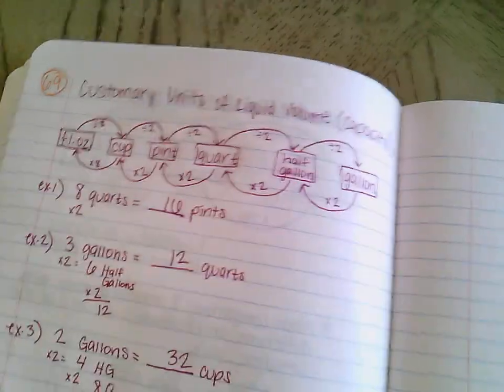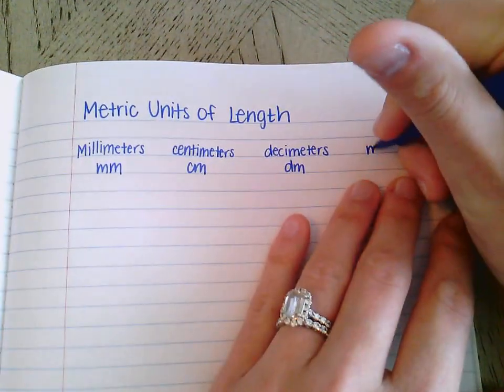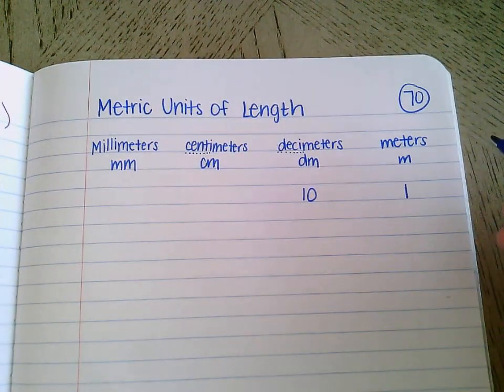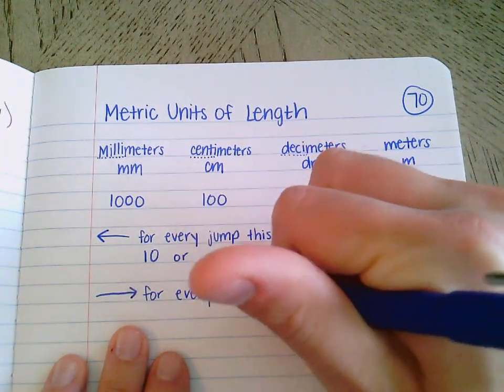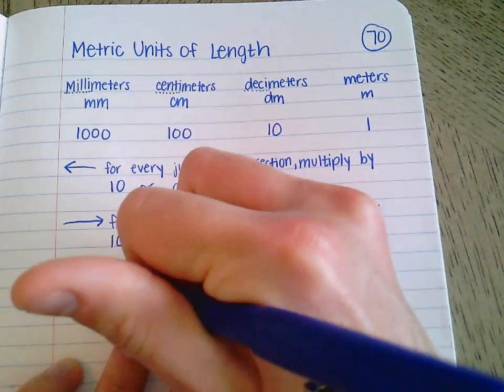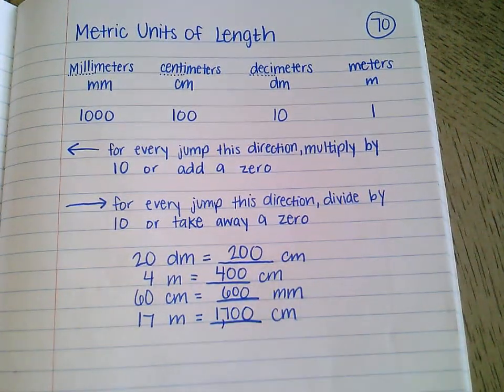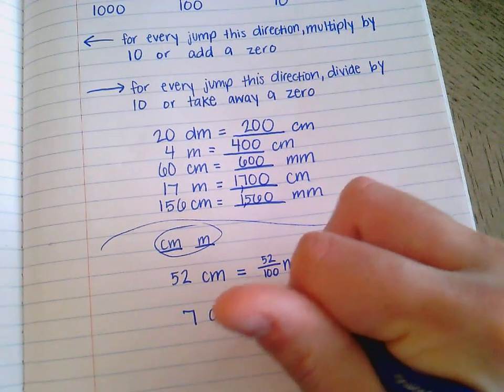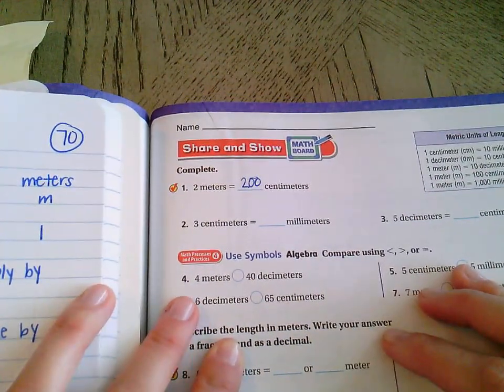12.6 Metric Units of Length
Mrs. Helow's math lesson on metric units of length!